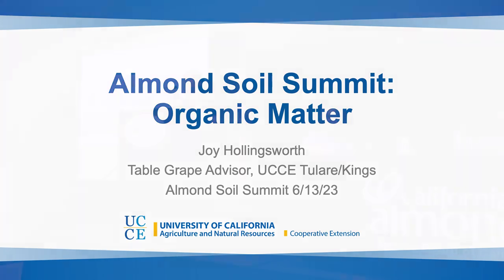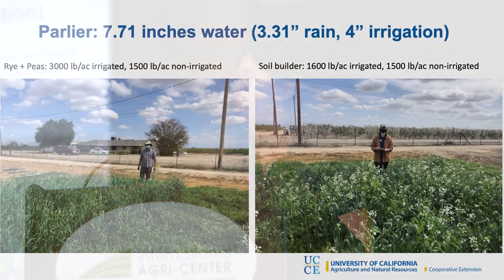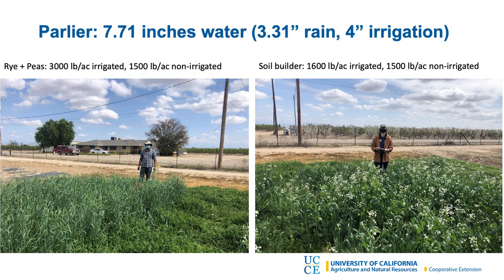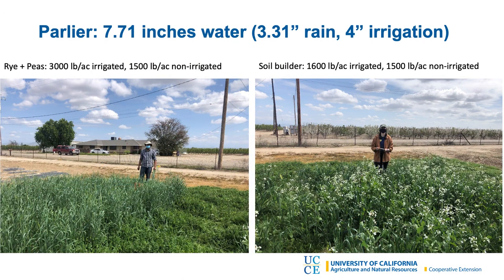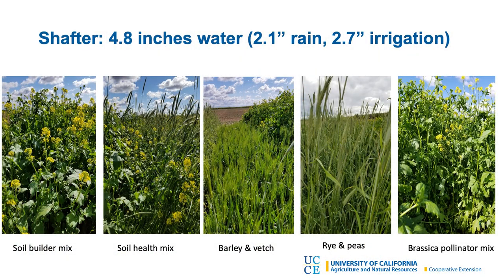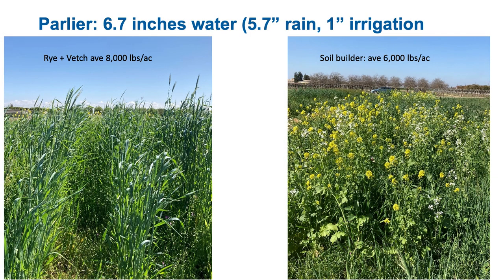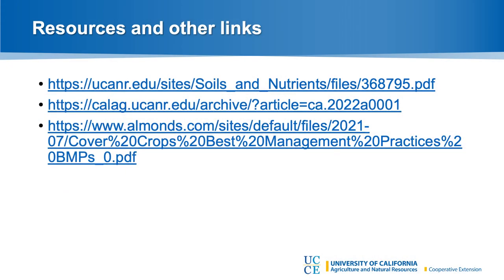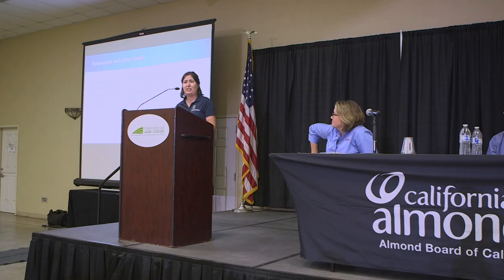Soil Summit: Organic Amendments